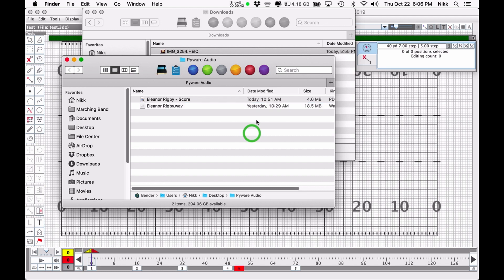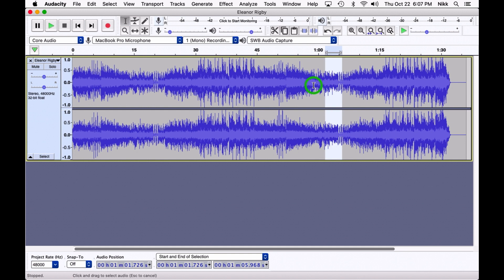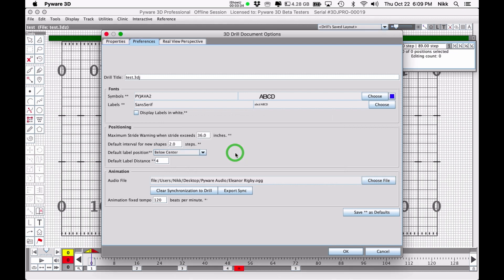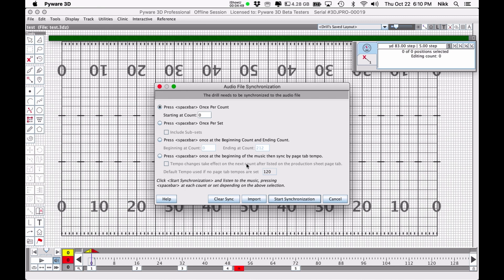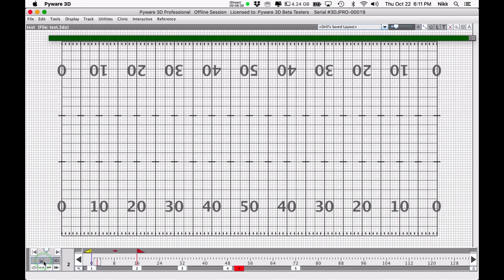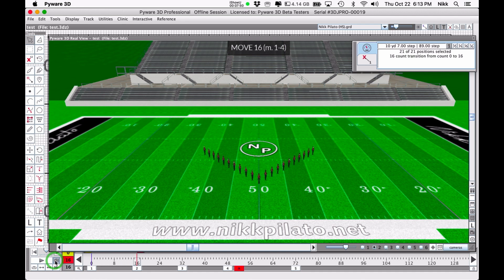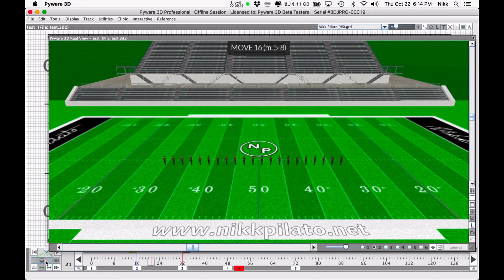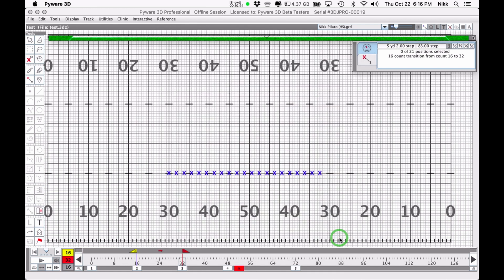Pyware Tutorial: Syncing Audio to your Drill File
This tutorial video was created for my Marching Band Procedures class, as part of a series. This particular video deals with how to set up your page tabs and where to put your transition instructions.

Need custom drill design that will make your band look and sound good?